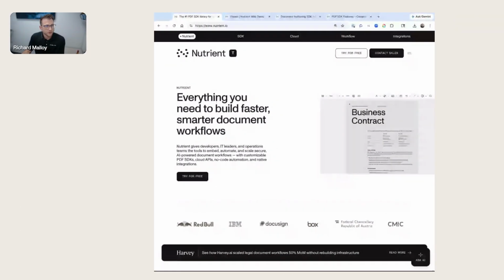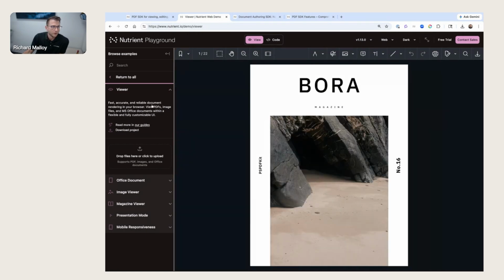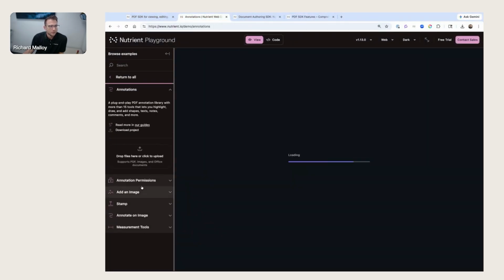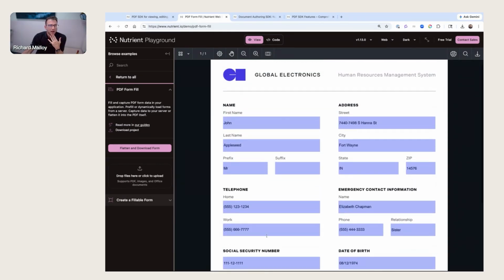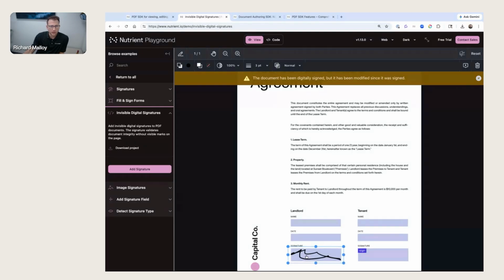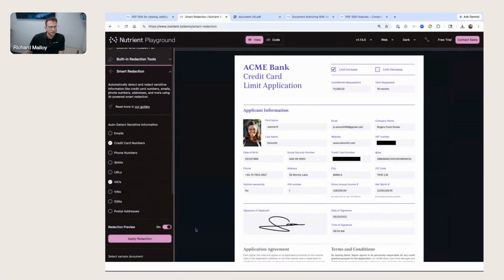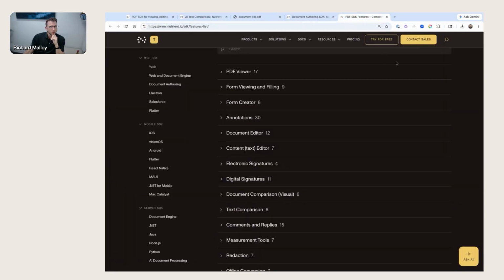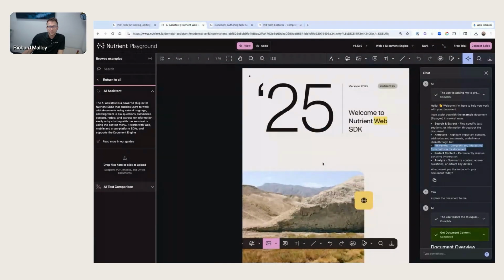PDF viewer, signatures and AI in one SDK – Full walkthrough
See every major feature of the Nutrient Web SDK in one live walkthrough — from high-fidelity PDF viewing to AI-powered redaction and document Q&A.

In this demo, Richard, Chief Revenue Officer at Nutrient, shows how developers and product teams can embed a fully featured document experience directly inside any web application, no third-party PDF viewer required. The session covers the SDK's component-based, feature-flag architecture, so you only pay for what you actually use.

What you'll learn:
• How to render PDFs, Office files, and images in a unified in-app viewer
• Annotation types: freehand drawing, highlights, stamps, shapes, callouts, and cloud polygons
• PDF form filling, form creation, and drag-and-drop signature fields
• Electronic signatures vs. cryptographically verified digital signatures
• Permanent area and text redaction — including AI-assisted smart redaction
• Document comparison: overlay mode for CAD/engineering drawings and side-by-side text diff
• Measurement tools for construction and engineering workflows
• Office-to-PDF and PDF-to-Office conversion, HTML-to-PDF, PDF/A compliance, OCR, and compression
• Document Authoring SDK for native DOCX editing inside your app
• Built-in AI assistant for document Q&A, keyword highlighting, and AI-generated diff summaries
• UI customization: toolbar control, branding colors, localization, and mobile-responsive layouts

Nutrient powers document workflows for companies like DocuSign, Box, and leading AEC (architecture, engineering, construction) platforms. The Web SDK is built on a private fork of PDF.js (Google's open-source rendering engine) with over a decade of proprietary enhancements for performance, fidelity, and annotation support.

Chapters below
0:00 Introduction & demo overview
0:15 Nutrient website & product pillars walkthrough
0:50 Web SDK overview & feature flags
2:50 Playground & demo environment
3:31 Viewer component – core features (thumbnails, outline, bookmarks)
4:16 Viewer – zoom, office docs & image support
5:37 Viewer – performance, UI customization & rendering
6:26 Mobile responsiveness & branding customization
7:14 Toolbar customization & DRM / permissions
8:13 Localization support
9:09 PDF.js / open source background & annotation overview
10:22 Annotations – drawing, highlighting & freehand
11:34 Annotations – stamps, custom stamps & image overlays
12:35 Annotation formats – Instant JSON & comment annotations
13:22 Shape annotations & cloud annotations
14:06 PDF forms – overview & pre-filling
15:50 PDF form creator – editing & adding fields
17:31 Form creator – signature fields & use cases
17:49 Signatures – electronic signatures
18:59 Signatures – digital certificates & validation
20:40 Digital signature invalidation demo
21:38 Document conversion (office, PDF/A, images, HTML)
23:35 Redaction – area & text redaction
24:59 Redaction – audit trail & keeping users in-app
25:20 Smart redaction – automated PII detection
26:03 Content editing – underlying text editing
27:24 Document editor – page management & merging
28:22 Document comparison – visual overlay (vector/construction)
29:42 Document comparison – text comparison & AI summary
31:00 AI integration with document comparison
31:24 Measurement tools
32:10 Native file types & document authoring SDK
33:50 AI assistant – document understanding & annotation
35:01 AI assistant – smart redaction via prompt
36:20 Wrap-up & next steps
37:08 Free trial, resources & contact info
38:28 Closing